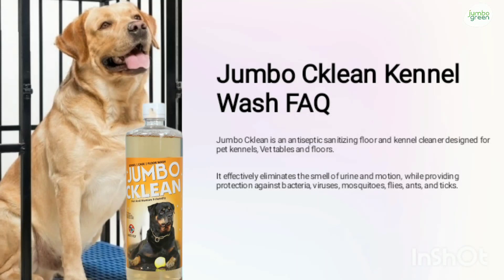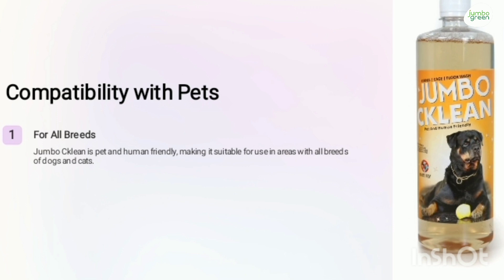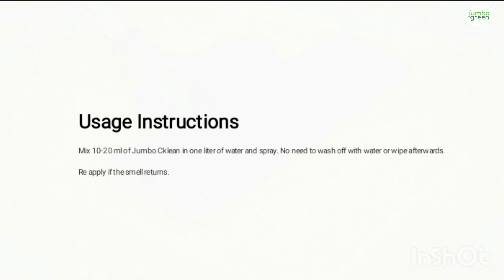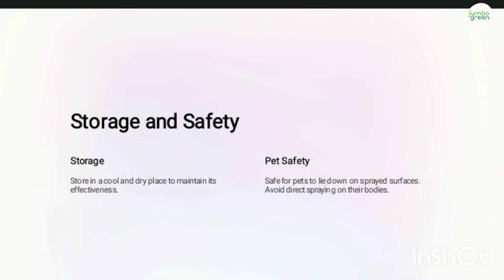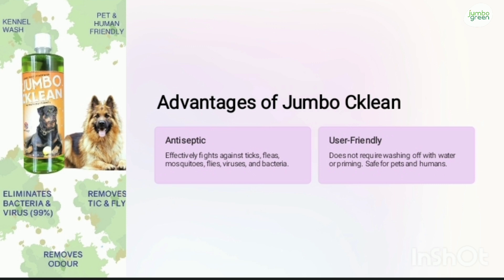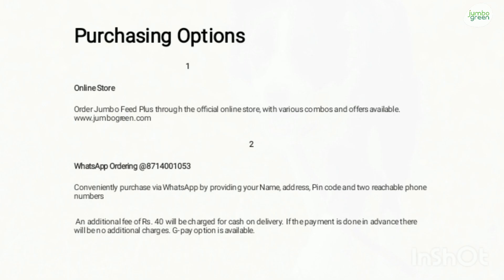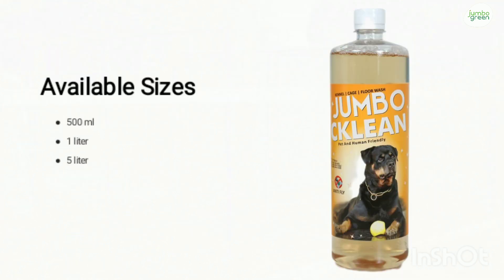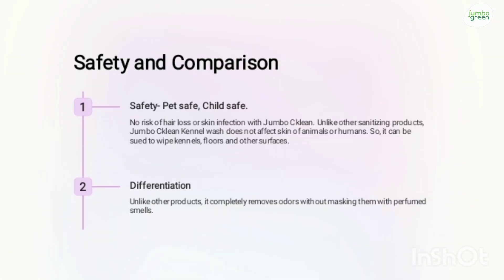Jumbo CKLEAN Details in English